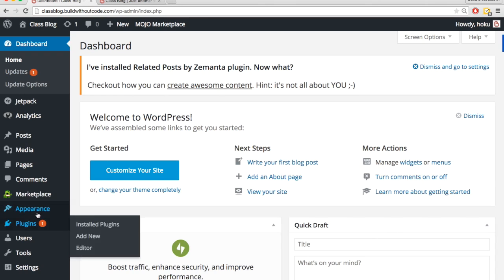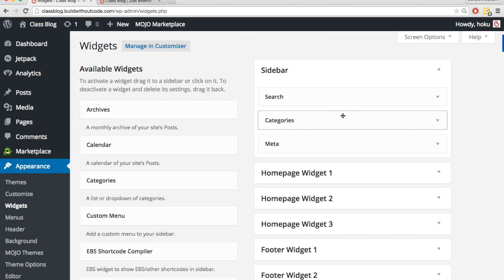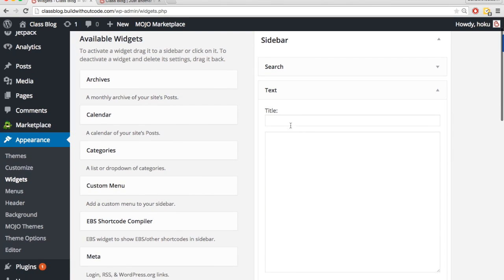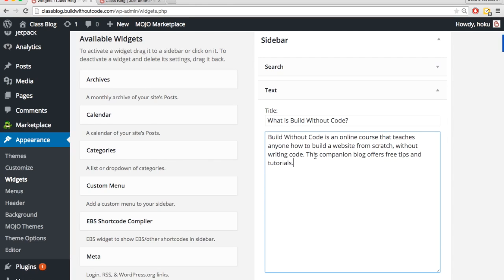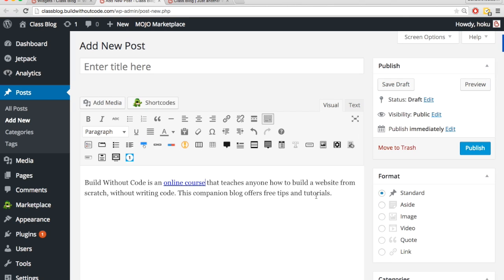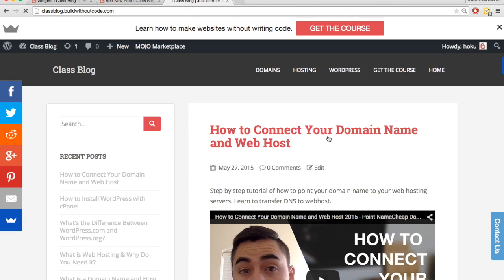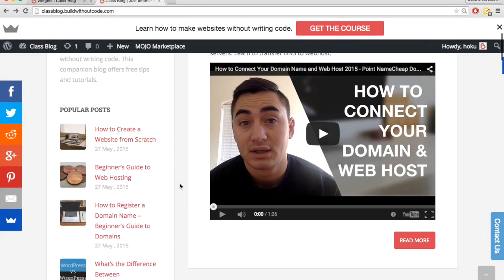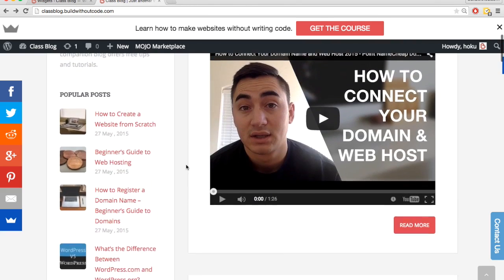87 Left sidebar widgets